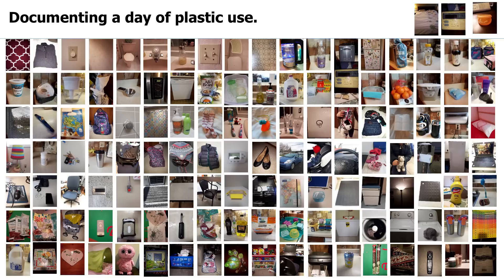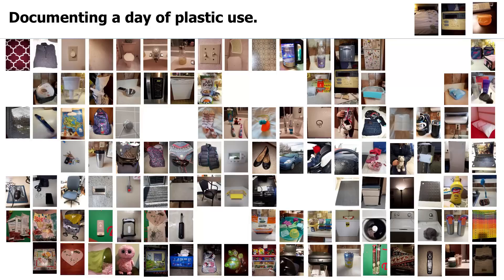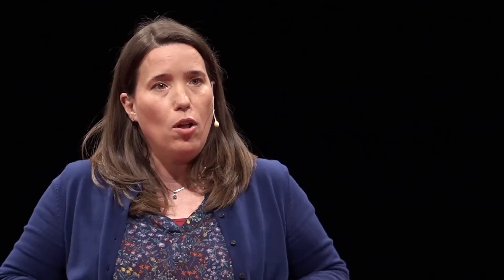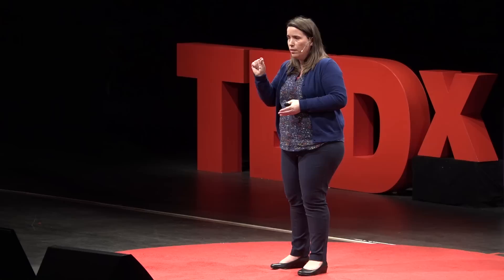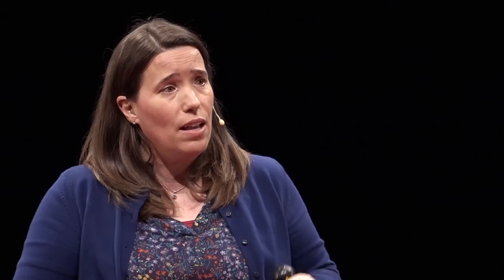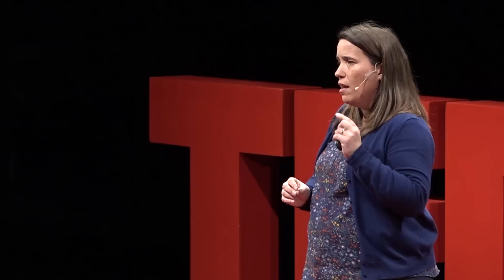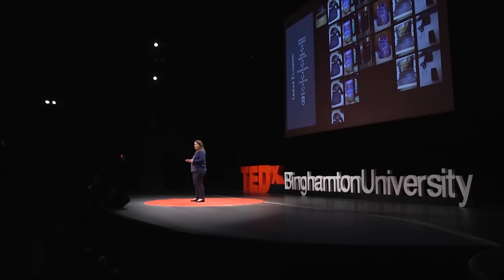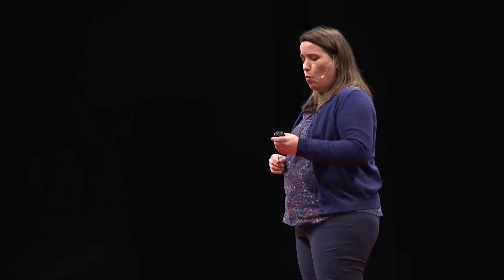Microplastics are everywhere | Sarah Dudas | TEDxBinghamtonUniversity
We live in a world of plastic. From the clothes we wear, the electronics we use to the food we buy, our lives our surrounded by, and depend on, plastic products. Over time, all of these plastic products break down into smaller and smaller pieces to become ‘microplastics,’ or plastics smaller than five millimeters. As we study microplastics, we are learning that they are everywhere – in the air we breathe, the water we drink and the food we eat. In this talk, Dudas will lead us through a day of plastic use, how and where we use and generate microplastics, and what we can do about it. Sarah Dudas is a biologist at Fisheries and Oceans Canada, a biology professor at Vancouver Island University and an adjunct assistant professor at the University of Victoria. For the last seven years she has led the Ecological Interactions Research Program, working with federal and provincial governments, industry and non-profit organizations to study the effects of human activities on coastal ecosystems. Her research includes investigating marine biodiversity across regional and local scales and the effects of historical and contemporary shellfish farming practices on surrounding ecological communities. Recently, she has focused on the issue of microplastics and their presence in the marine environment and our seafood. She is also a member of the United Nations-led Joint Group of Experts on the Scientific Aspects of Marine Environmental Protection microplastics working group. This talk was given at a TEDx event using the TED conference format but independently organized by a local community.